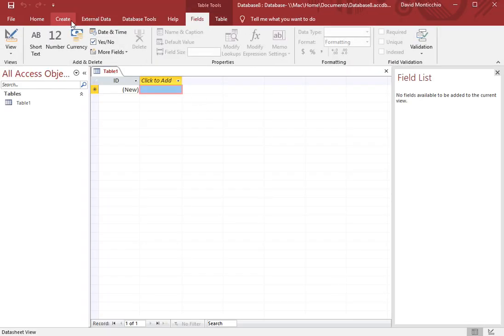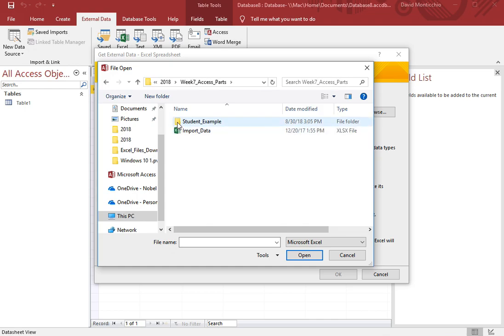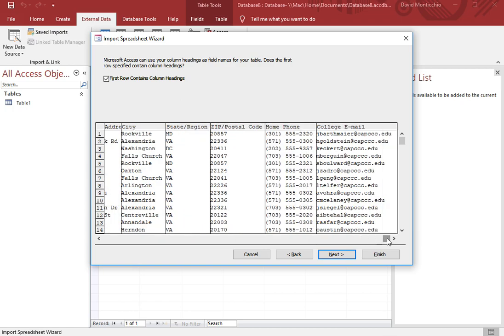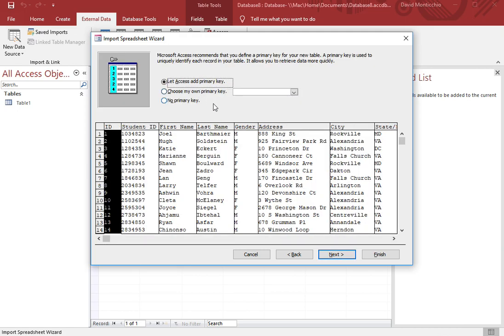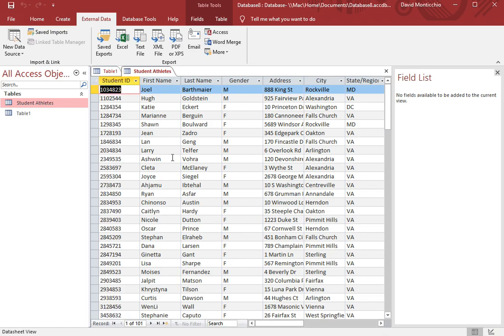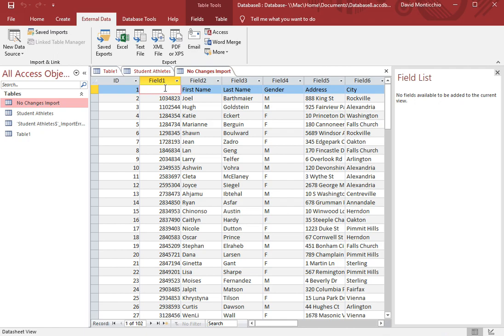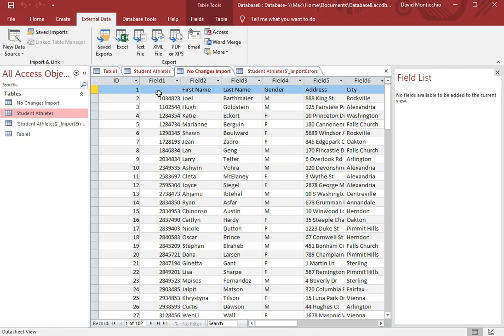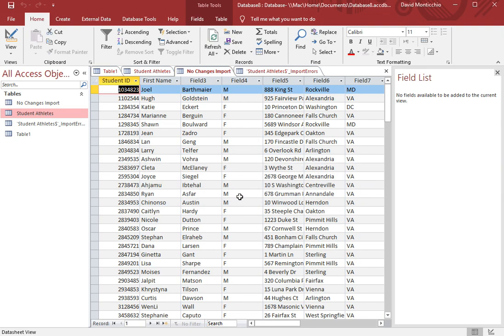Lecture Access Relationships Part1